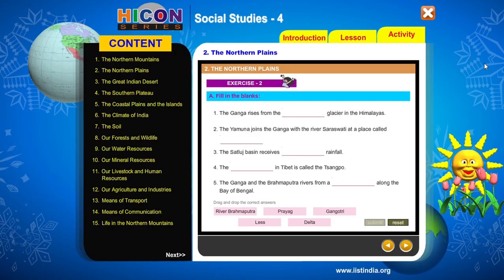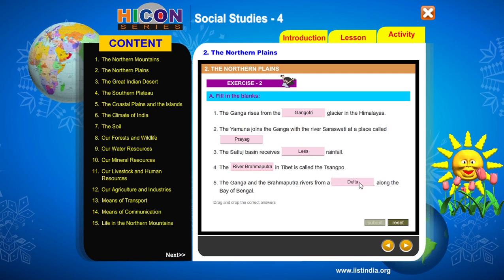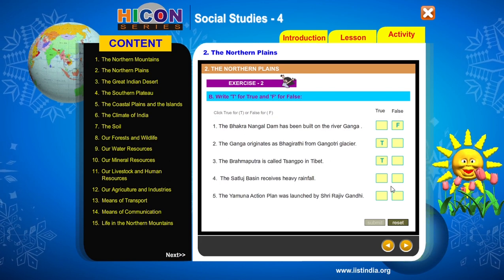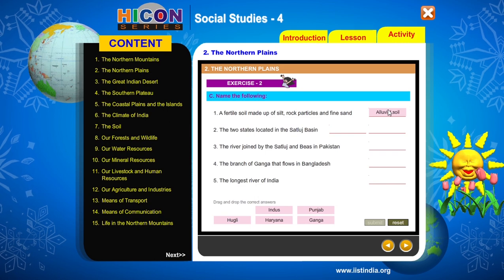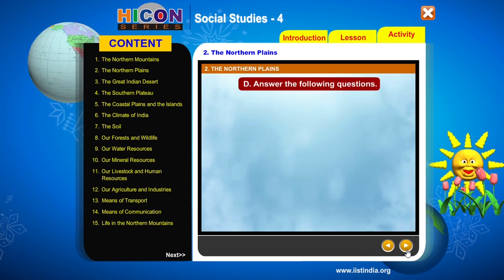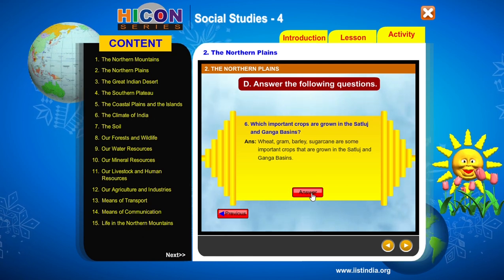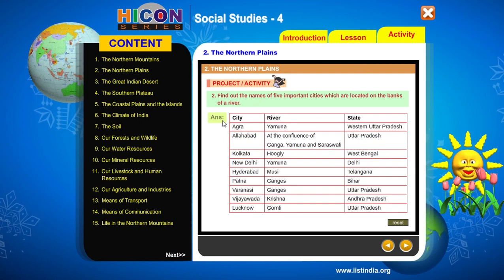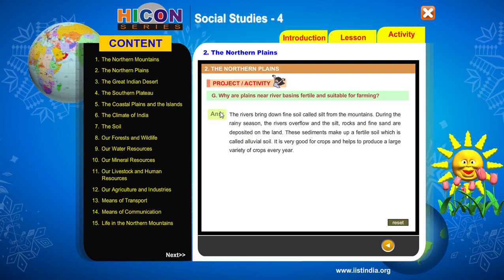Class 4 Social Lesson 2 Part 2